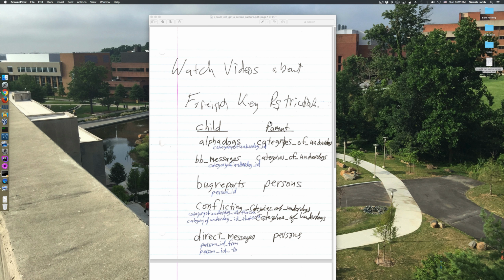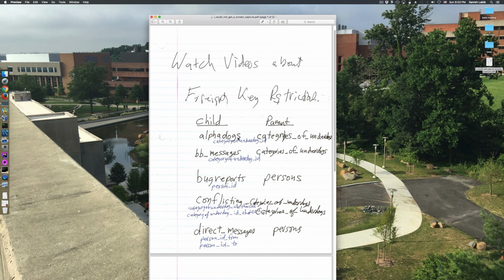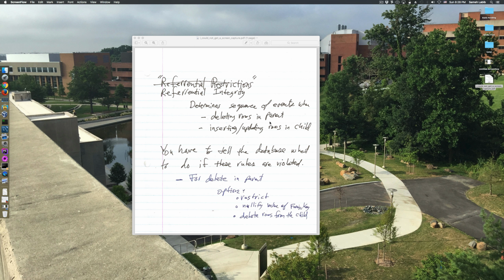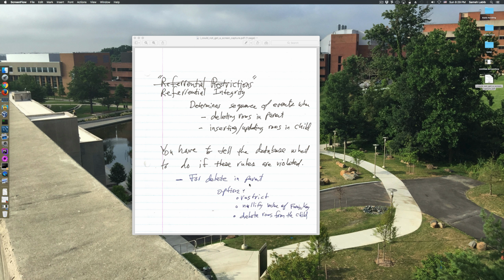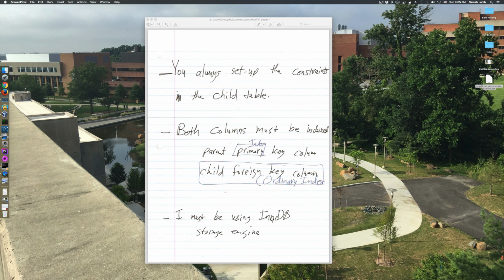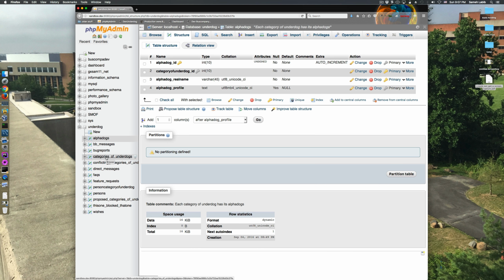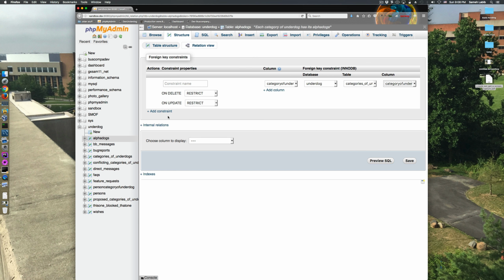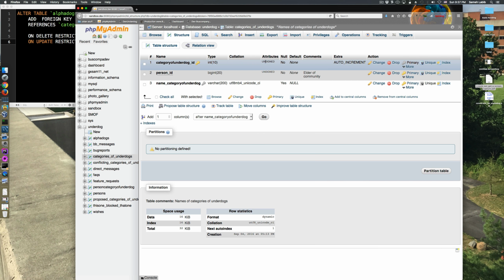Foreign Key Constraints MySQL for Underdog.zone